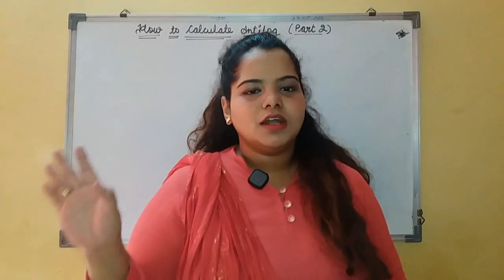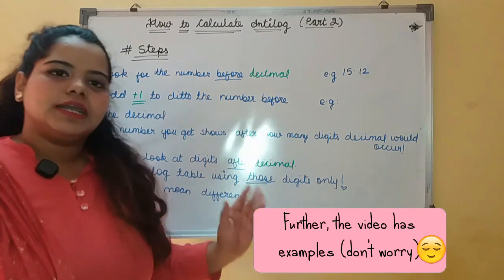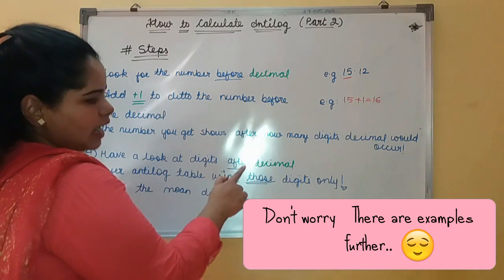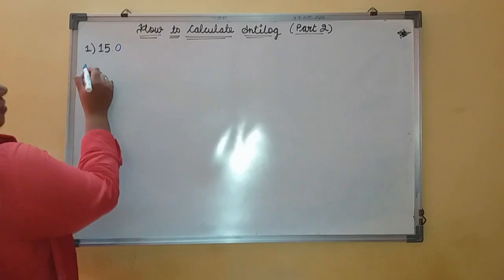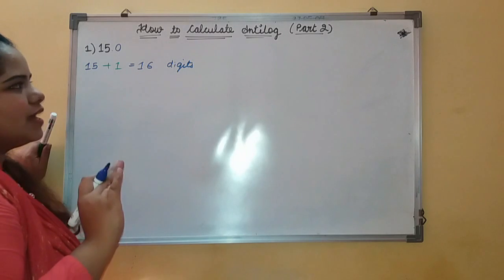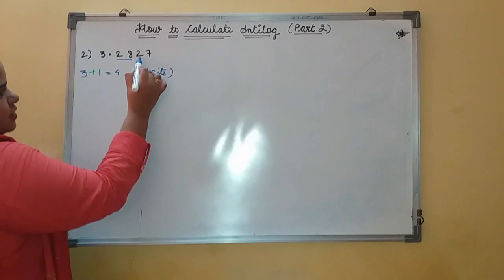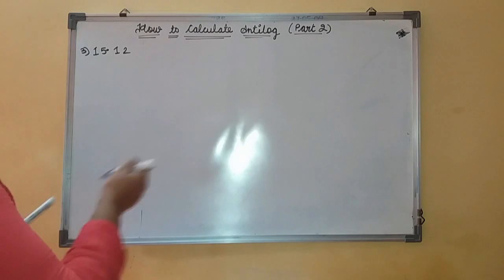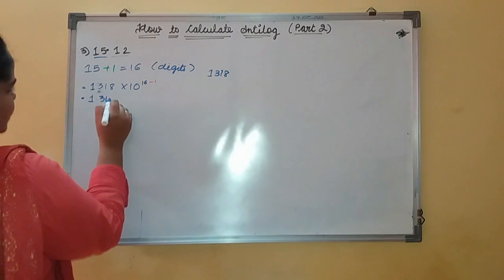How to Calculate Antilog |Easy| With Examples| (Part 2)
Back with the 2nd Part on Public Demand :)

Thankyou for the amazzzzingg response on my previous video..♥

If you guys want me to make any video and have a request, leave in the comment section below!! ♥

Thankya...
-Zeba